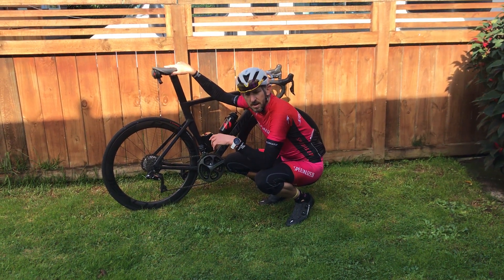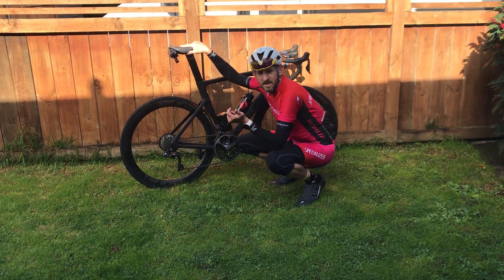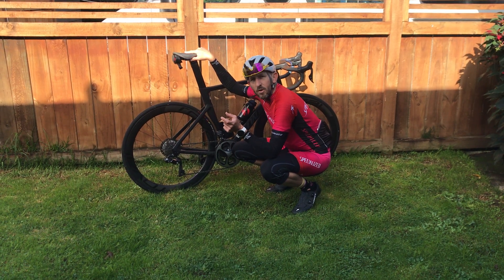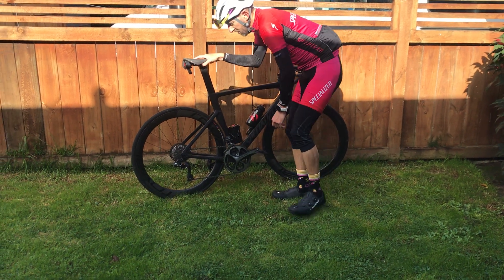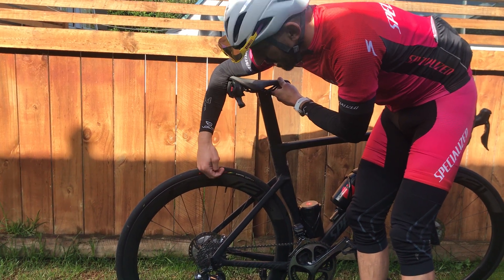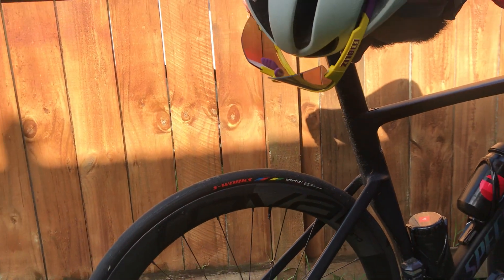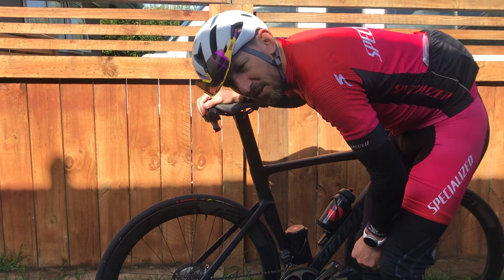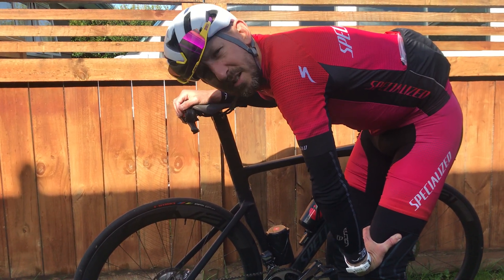Don't get caught short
Here's a great tip from Coach Rob.

If riding on deep section wheels make sure you are carrying a valve extender in case you have to borrow a tube and the valve is too short for your rims